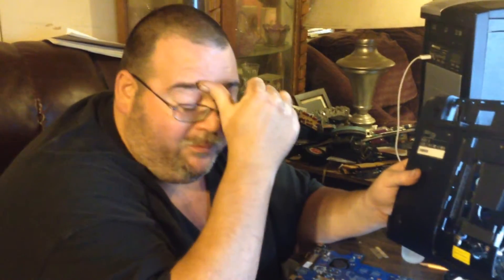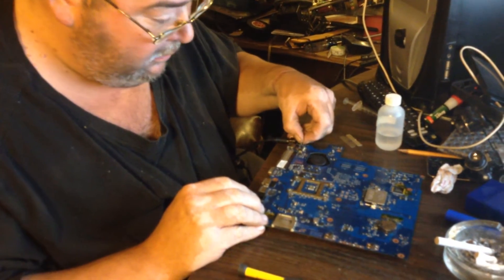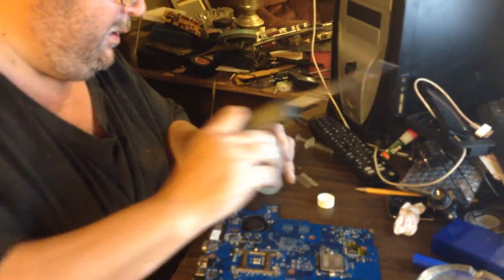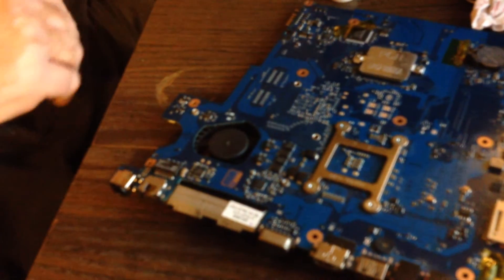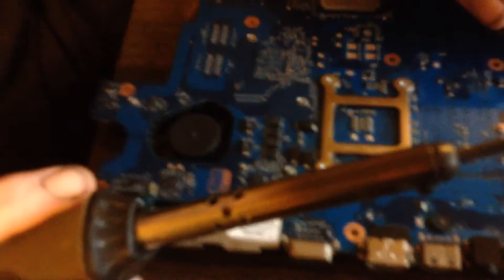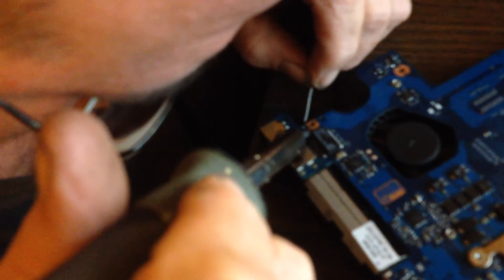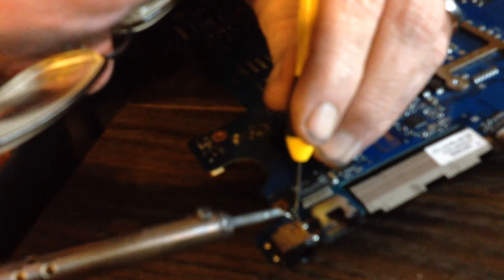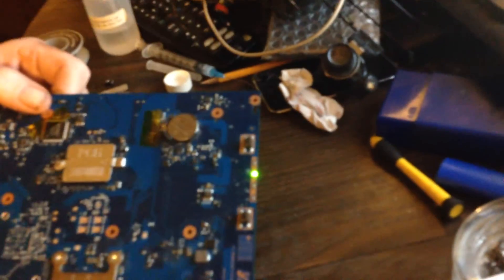samsung np300e5a how to fix the dc jack completly!